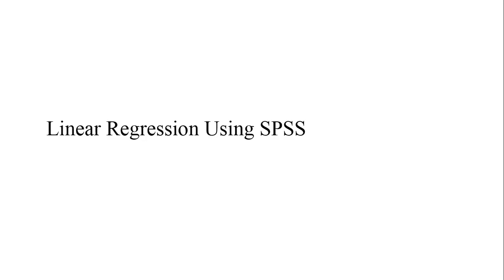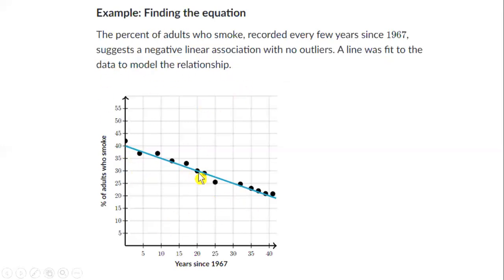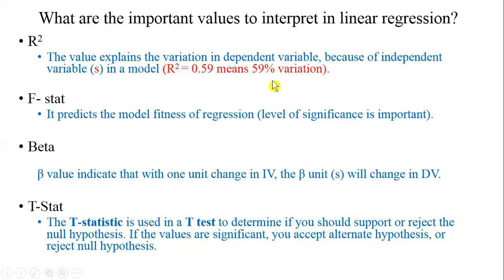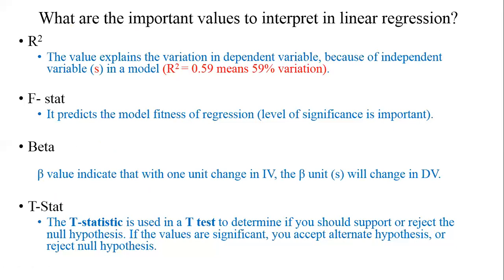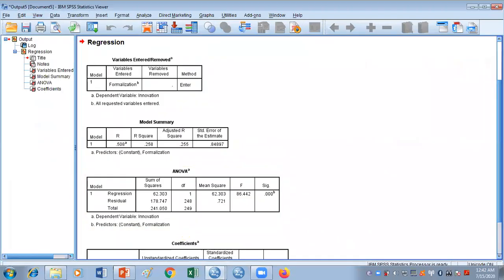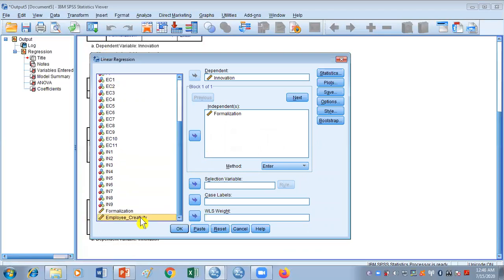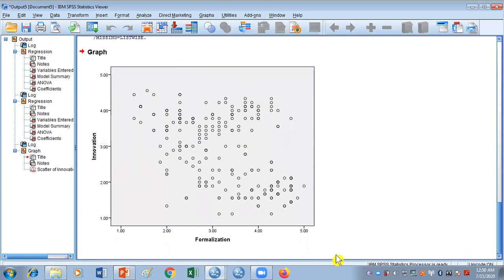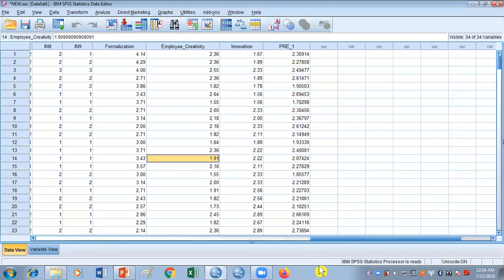Linear Regression Analysis in SPSS, How to run Regression in SPSS (Lesson 9)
Mastering Linear Regression Analysis in SPSS: Step-by-Step Guide"

Description:
Unlock the full potential of linear regression analysis in SPSS with our comprehensive tutorial. Linear regression is a powerful tool for understanding and modeling the relationships between variables, and this video will guide you through the process, step by step.

In this video, we'll cover the following essential topics:
🔹 Introduction to Linear Regression: A clear and concise explanation of what linear regression is and when to use it.
🔹 Data Preparation: Learn how to format your data in SPSS for linear regression analysis.
🔹 Running Regression Analysis: A detailed, step-by-step guide on how to perform linear regression in SPSS, including model setup and interpretation of results.
🔹 Assumptions and Diagnostics: Understand the assumptions of linear regression and how to diagnose potential issues.
🔹 Interpreting Regression Coefficients: Learn how to interpret the coefficients and what they mean for your data.
🔹 Data Visualization: Tips for creating informative charts and graphs to complement your analysis.

By the end of this tutorial, you'll have the knowledge and confidence to perform linear regression analysis in SPSS, making it an invaluable skill for your research and data analysis projects.

This video explains  the following topics:
What is linear regression?
What is simple and multiple regression?
Regression analysis interpretation
Regression analysis definition
Regression analysis SPSS
What are the important values to interpret in linear regression?
How to calculate R square
How to calculate F- statistics
How to calculate Beta
 How to calculate T-Statistics
How to run T-test
How to run the F test
How do we use SPSS to calculate linear regression?